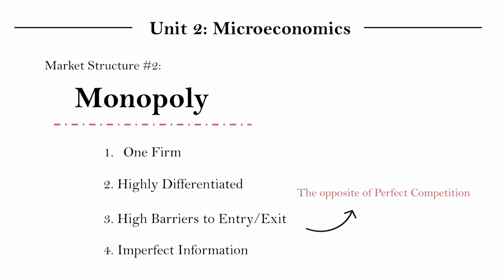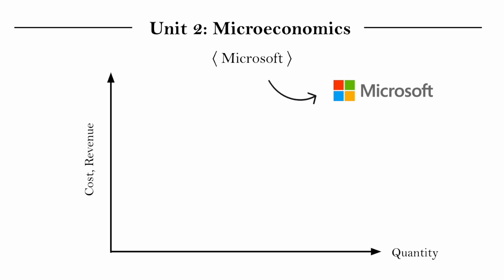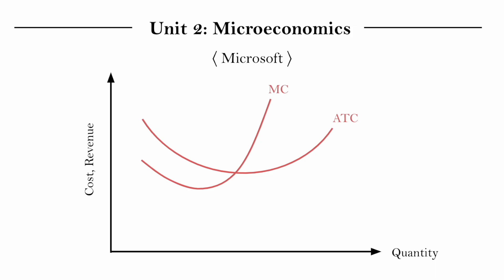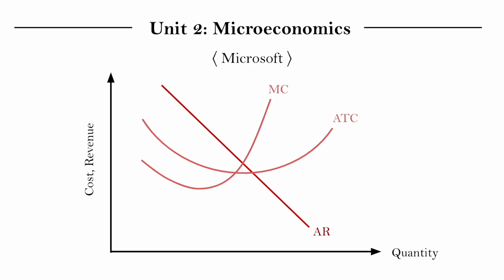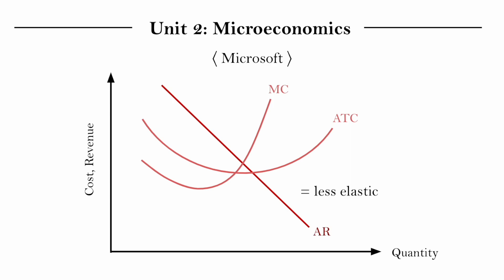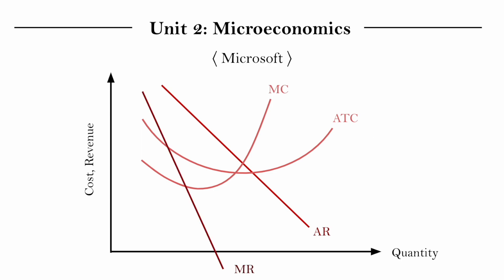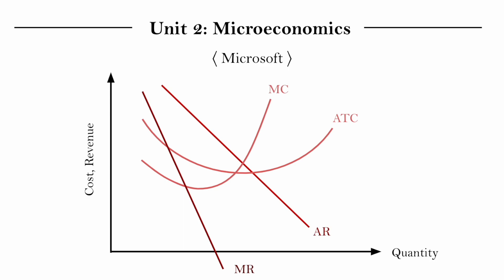IB Econ Unit 2.11.13 - Monopoly (Part 2)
In this video, we set up the basics of the required monopoly diagram.